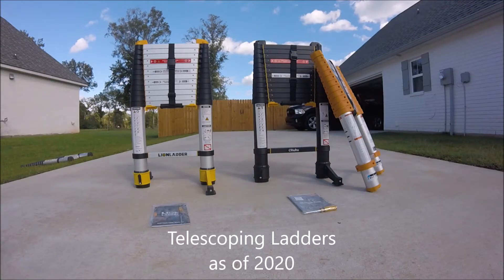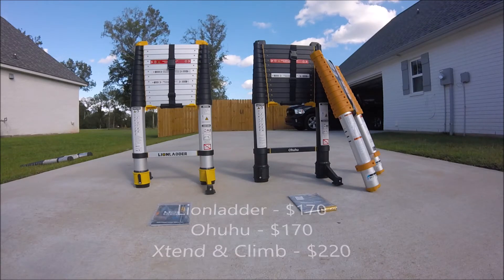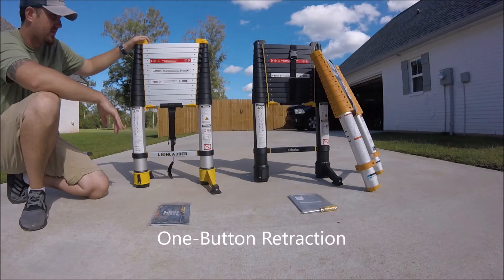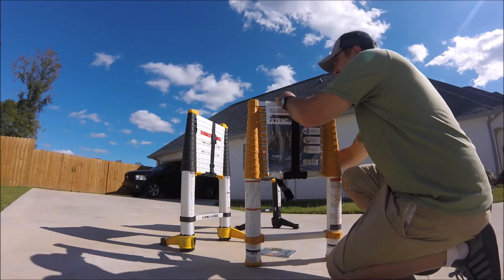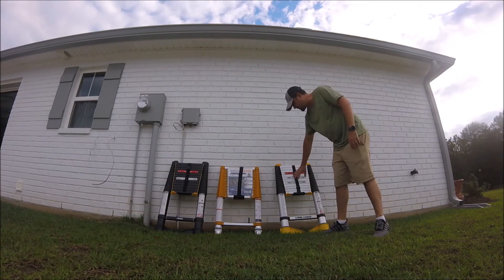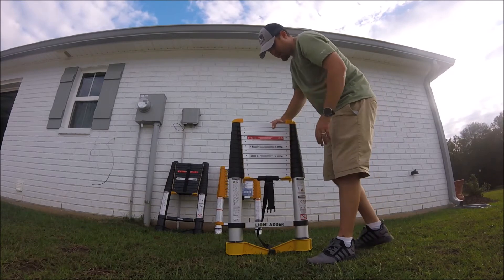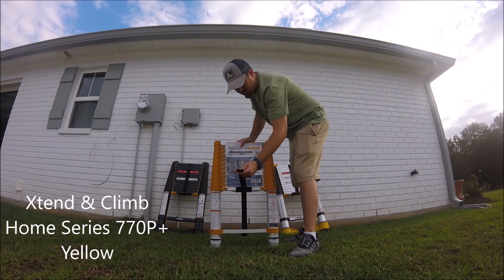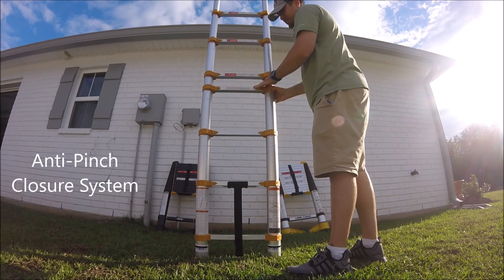3 Telescoping Ladders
Click these links below to purchase on amazon!!
(Some may be no longer available)

Xtend & Climb Home Series 770P+ Yellow

Ohuhu 2020 Black

Lionladder EN131-6 Silver